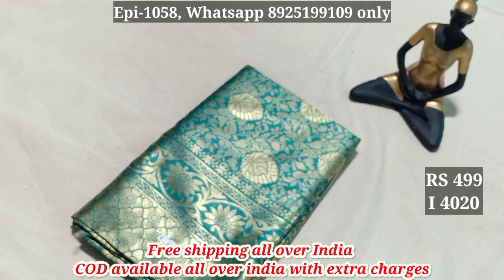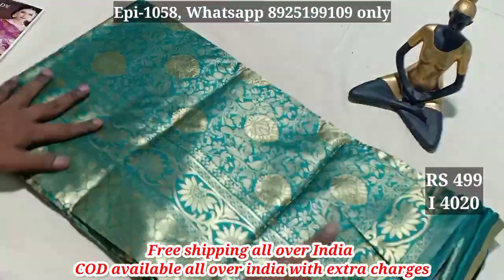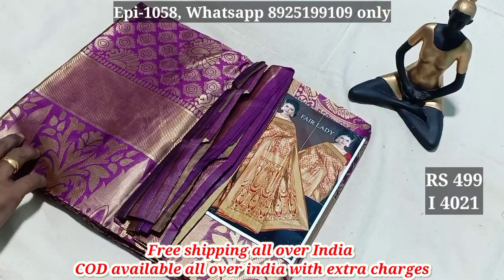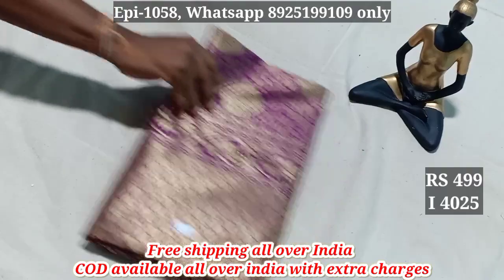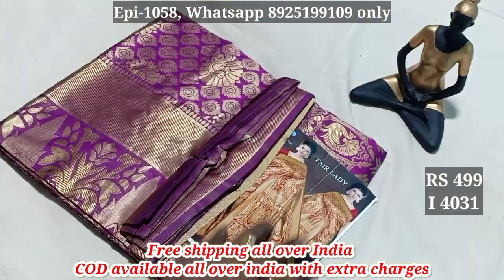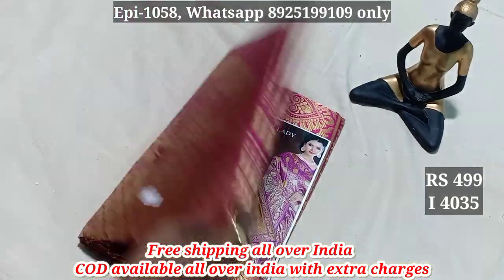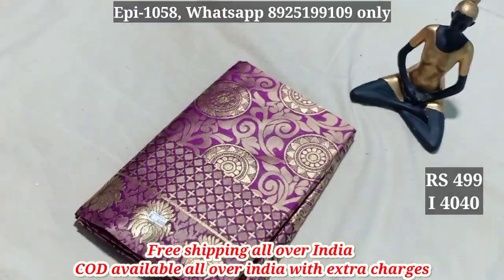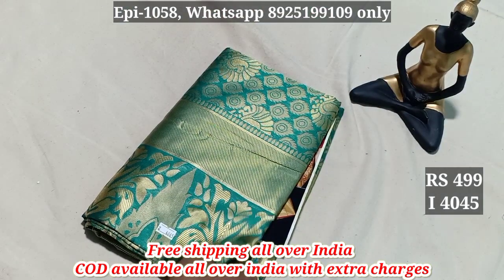Litchi silk saree collection with Cod | Episode - 1058